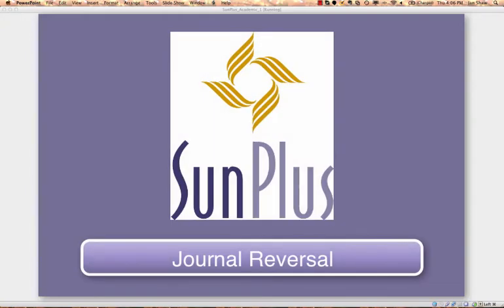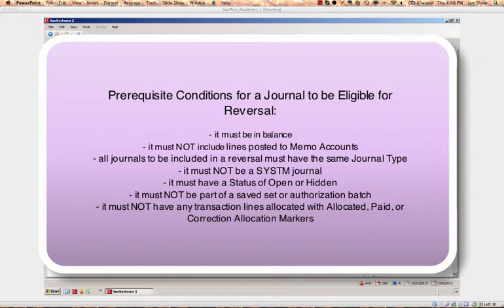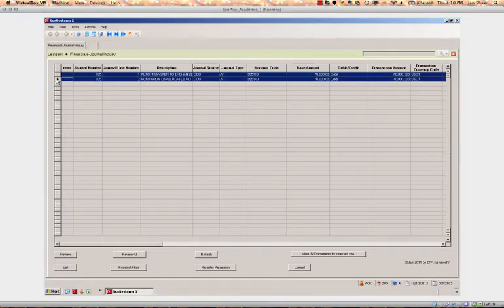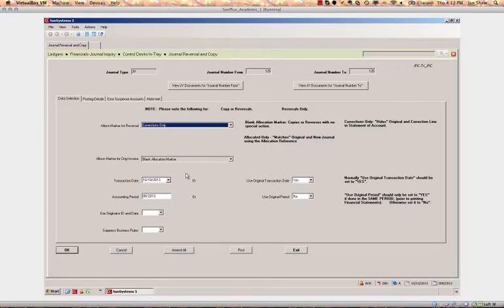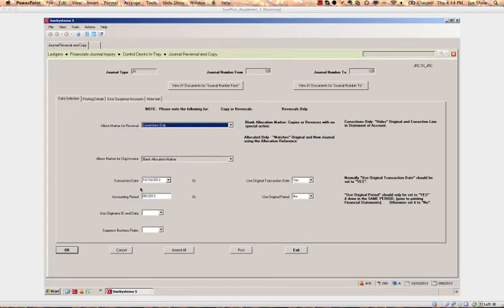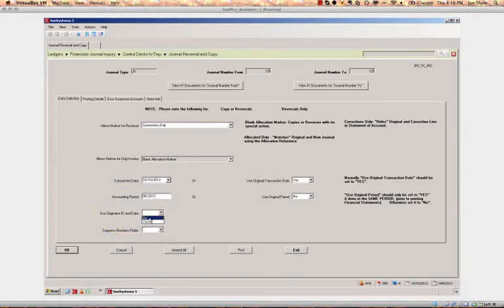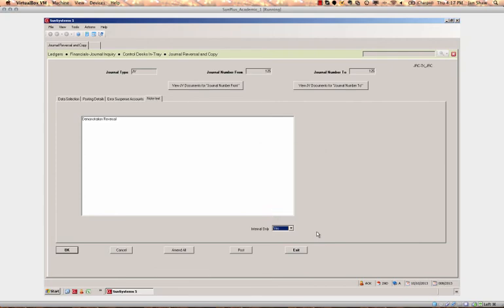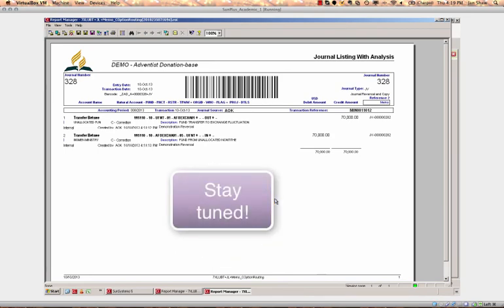GEN10 Journal Reversal